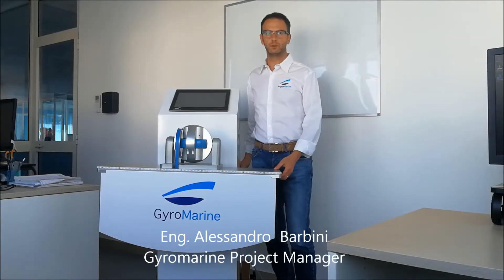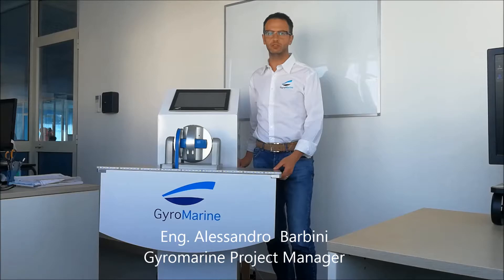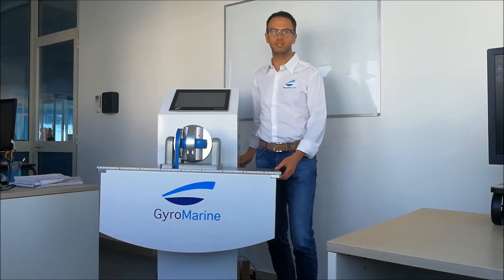Energy Regeneration explained on DEMO Gyroscope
The video shows the capability of Gyromarine Gyroscopes of regenerating and trasforming the mechanical energy from the ship motion and rotor spinning into electrical energy.
The full electric architectucture of Gyromarine gyroscopes allow it, with the possibility to give to the ship electrical system electrical energy to be used by other consumers or to be stored in batteries.